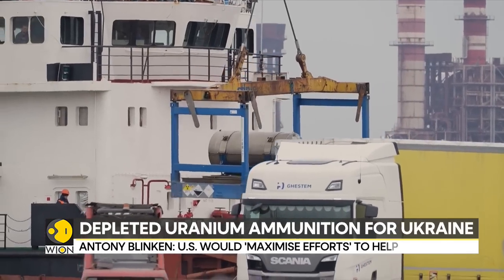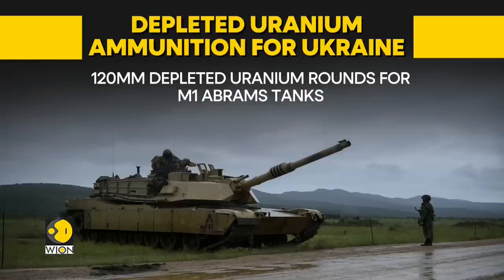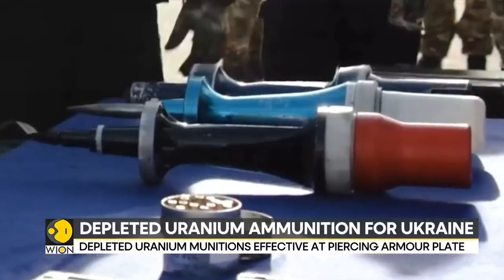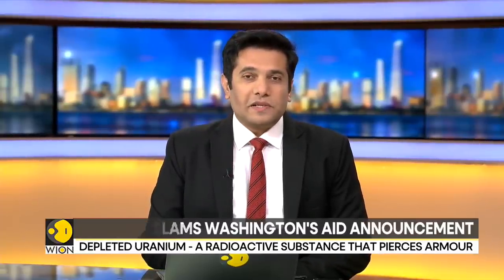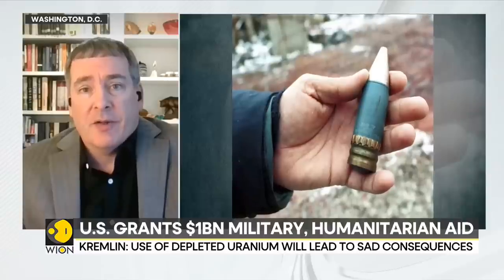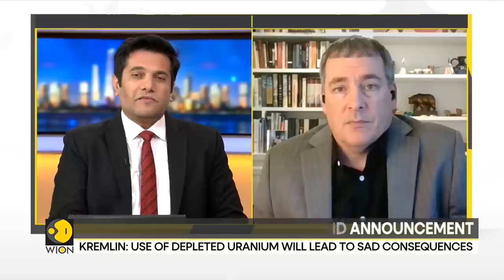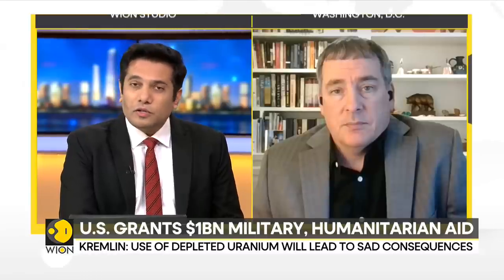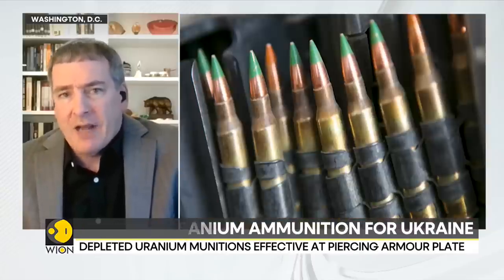Uranium ammunition declines in Ukraine as metal toxic for civilians as well as soldiers | WION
Aid and weaponry continues to pour into Ukraine as the Russia-Ukraine War continues to drag on. The United States has now said that they will be providing depleted Uranium tank ammunition to Ukraine.